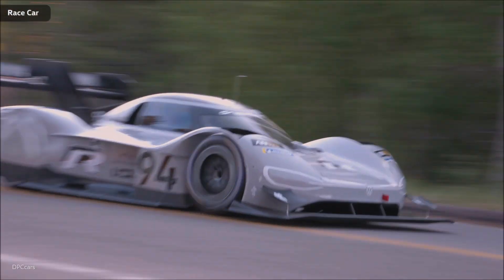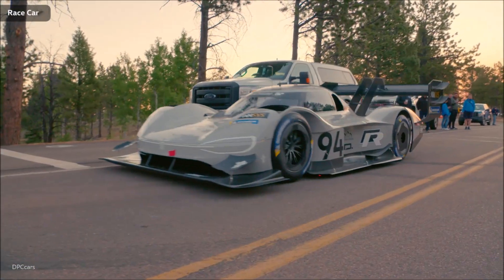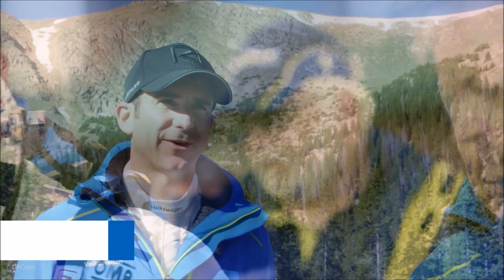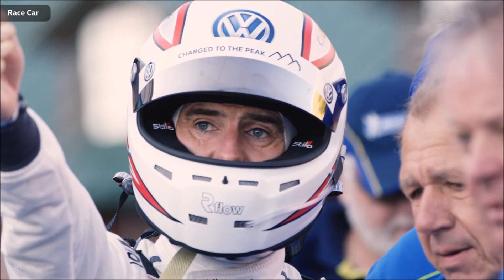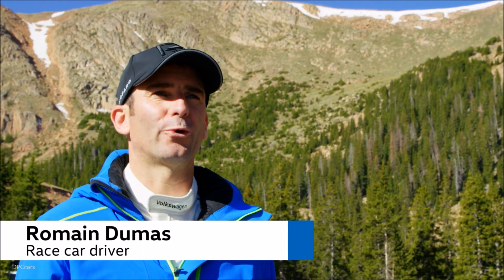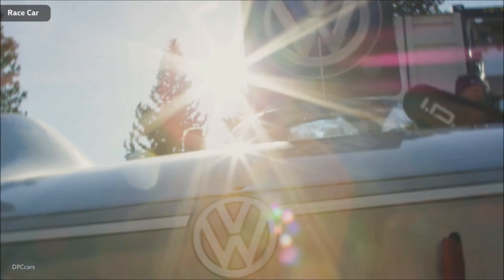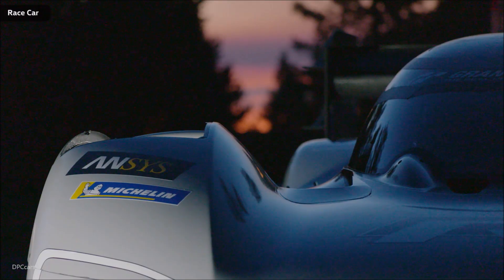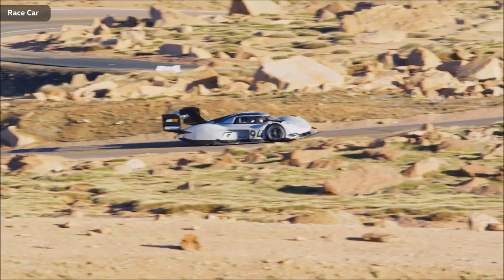Final Design Of VW I.D. R Pikes Peak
Eight months ago, the Volkswagen Design team took on the multifaceted challenge of designing a highly emotional, yet perfectly functional race car for the most famous hill climb in the world. The result is the I.D. R Pikes Peak—the brand’s first fully-electric racing car—which will compete at the Pikes Peak International Hill Climb 2018.

“We already have a wealth of experience with high-performance cars and with racing cars, but a powerful prototype like the I.D. R Pikes Peak was a world first for us,” said Klaus Bischoff, Head of Volkswagen Design. “Our task was to transfer the unmistakable style of the I.D. family to such an extreme and emotional racing car. My whole team was motivated to the core by this unusual challenge.”

The design development for the racing car participating in the “Unlimited” category started in October 2017 with the proverbial blank sheet of paper. In the initial briefing, Bischoff and his colleagues didn’t get much info from the engineers other than the desired length, width and height of the chassis of the I.D. R Pikes Peak.

The physical conditions at Pikes Peak uniquely affect the design of the car, requiring collaboration between the design and engineering teams. Every element from the aerodynamics and the cooling system for the engine, to the batteries and brakes of the racing car needs to be able to cope with the unusual stresses of the thin mountain air—the starting line is located at an altitude just above 9,000 feet, with the finish at 14,115 feet above sea level.